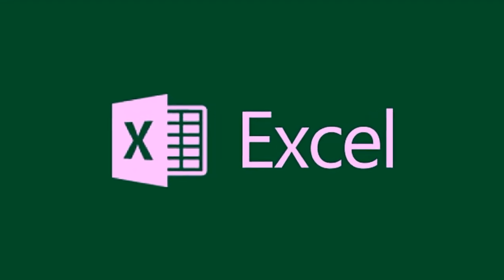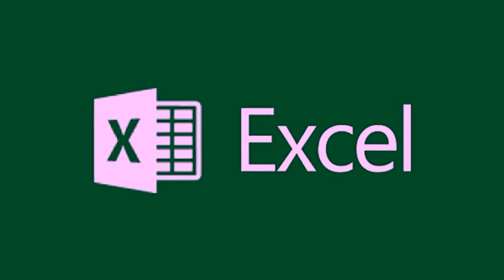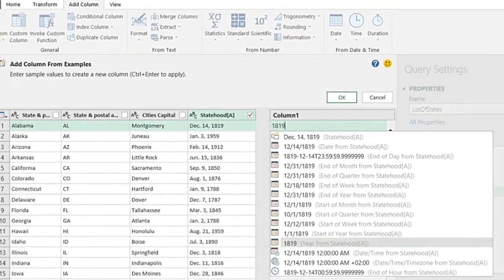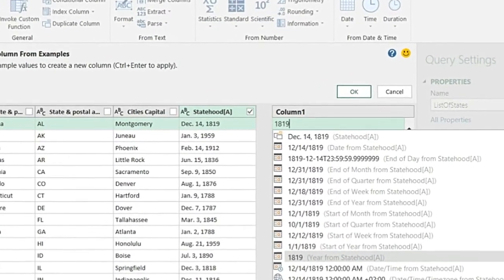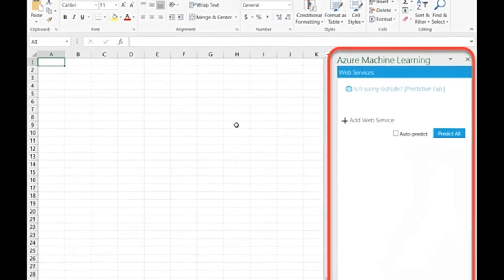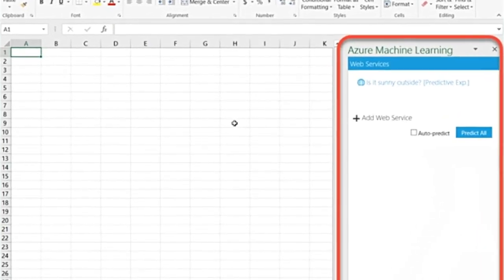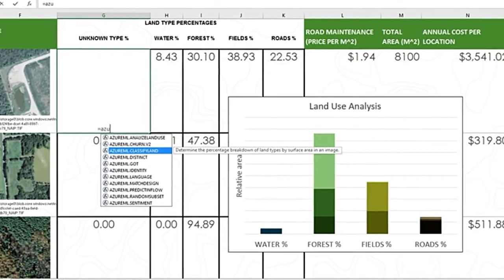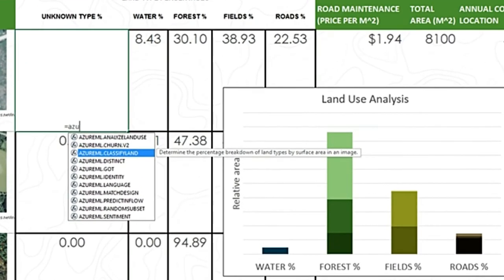Microsoft New Feature | Custom JavaScript Functions in Excel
Microsoft is launching a couple of features to Excel today. Here is the full information.